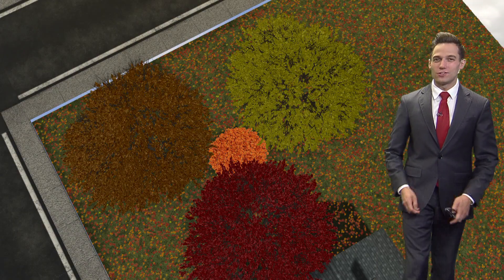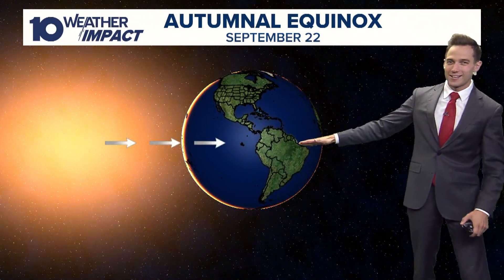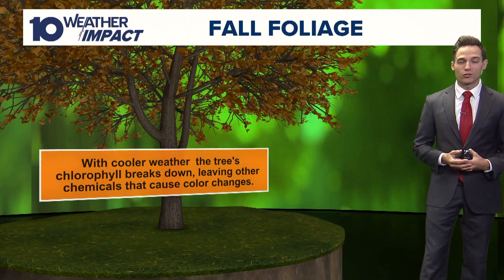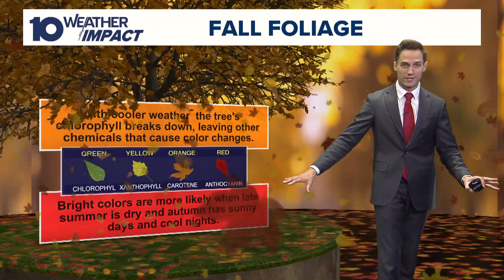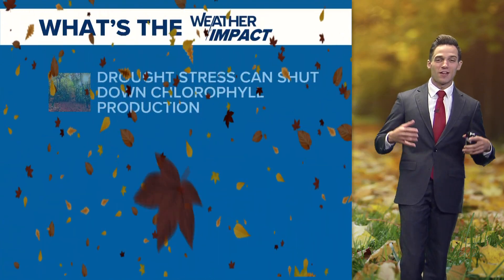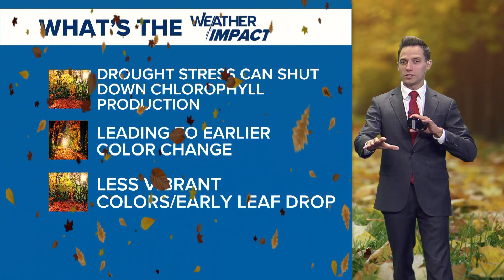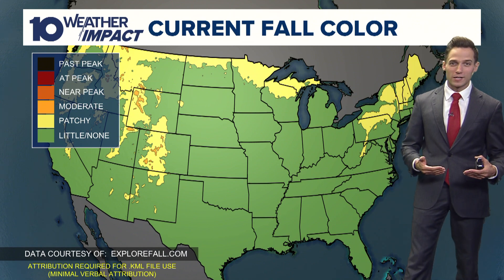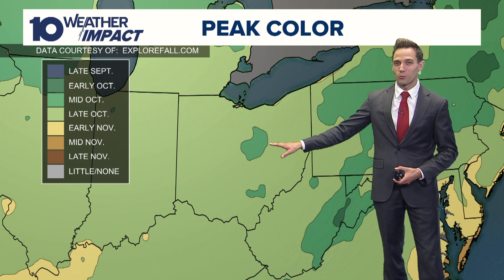Extreme drought could lead to early fall foliage in central Ohio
Average peak foliage in central Ohio is Oct. 15-29, but this year it may be earlier.